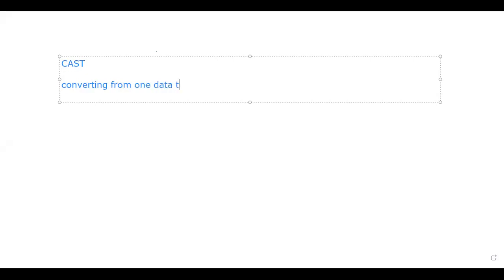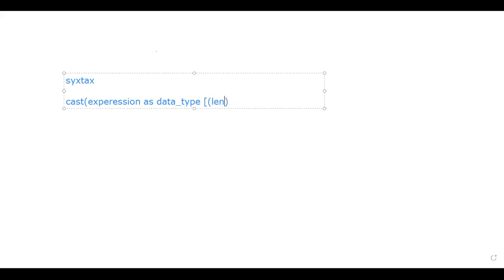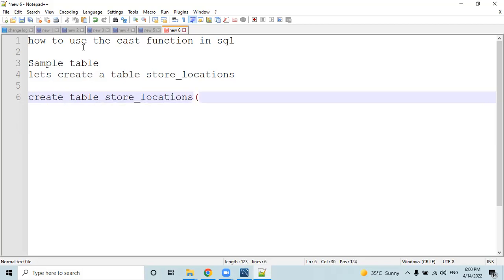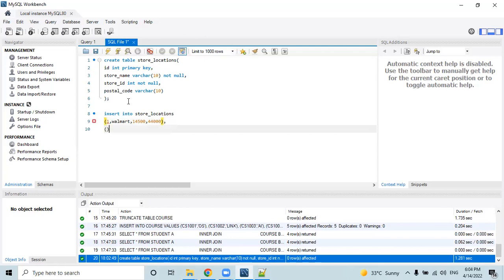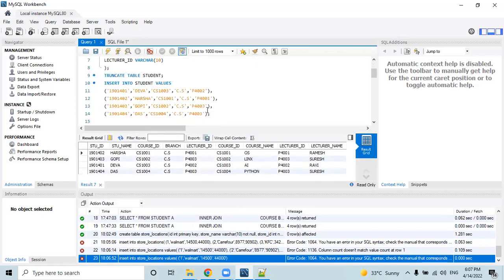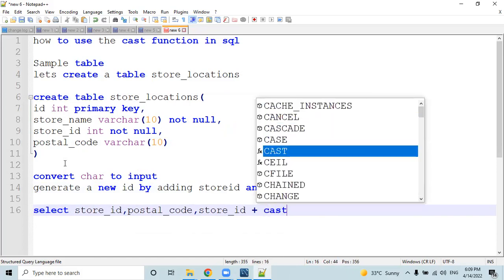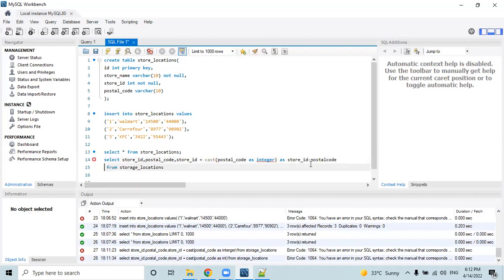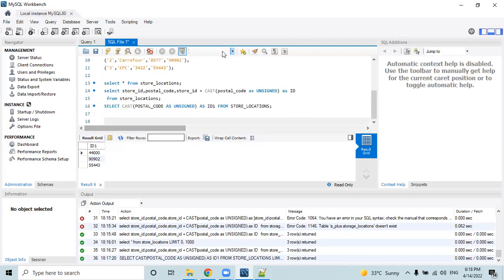Cast a Function in SQL – Convert Char to Int SQL Server Example